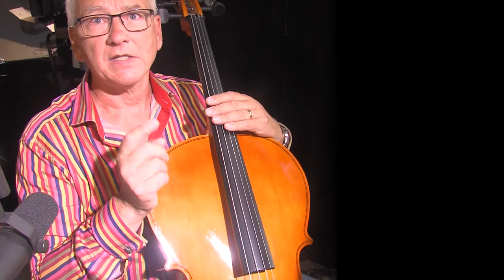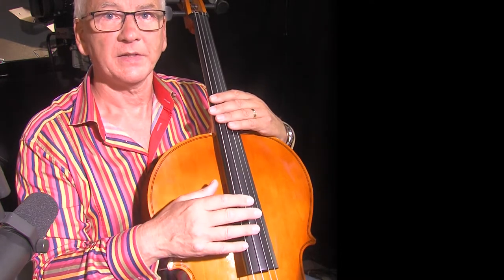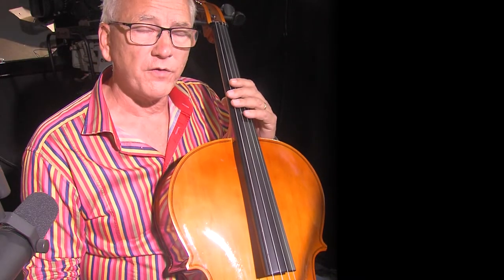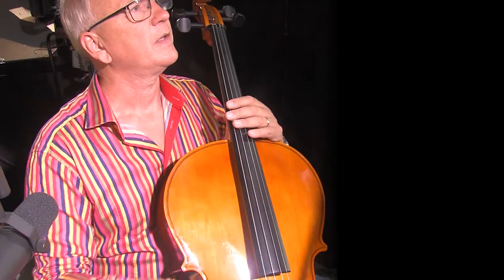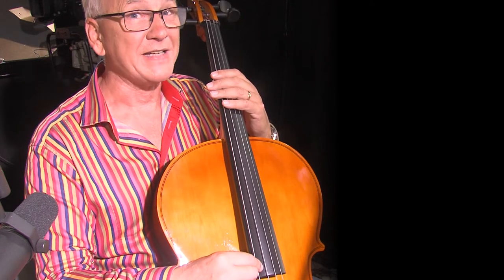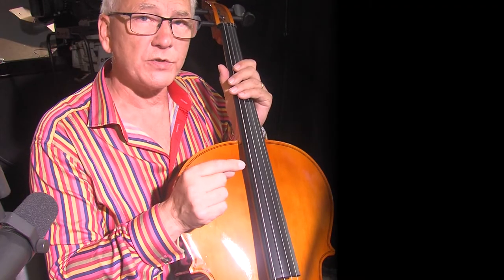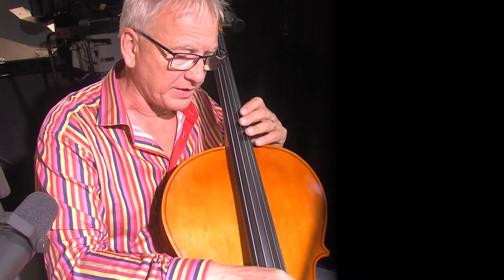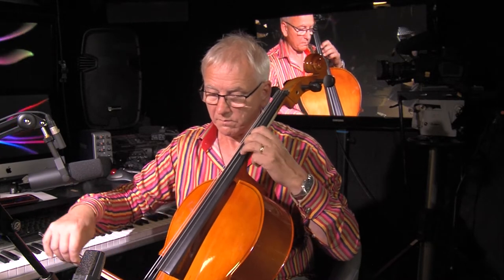Episode 40 - Tuning a Cello in 4ths - and recording it.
Cellos are usually tuned in 5ths - C-G-D-A, and my rather horrible one is quite difficult to record, so I thought I'd have a go at tuning it down into 4ths - so C-F-Bb-EB and it seems to have helped the tone, being a little more mellow but the reduced string tension seems to prevent notes starting very cleanly unless I change the way I play? The recordings work better, and I tried an SM57, e906 that I'd usually use on guitar cabs, plus my favourite AKG 414 and if that was still too bright, a U87. SM57 turned out to be just about OK, the Sennheiser really is not good for strings - the good mid-range for guitars really makes it nasal sounding. The 414 did a good job, not too screetchy, but the U87 seems best to my ears.

What you are hearing is what was played - no compression or reverb to soften it up. In this recording, it's just an 8 bar section where all my cello samplesdidn't sound right - so just two notes really, and that gave the sample game away - so I figured the real one would solve a problem, -if- I could record it.